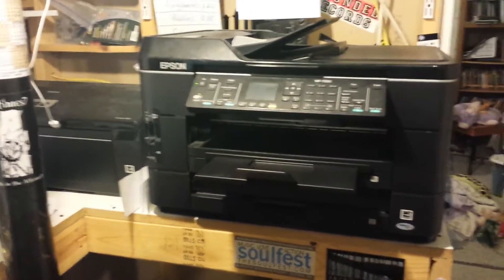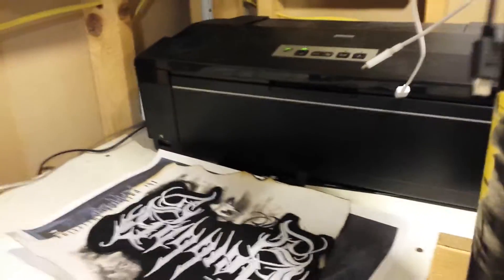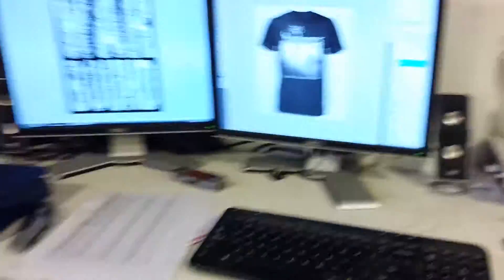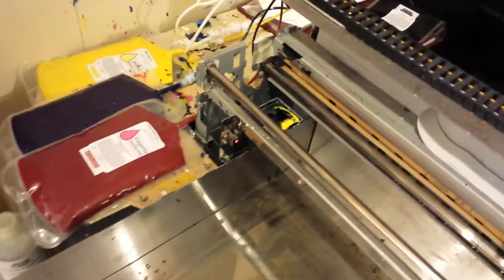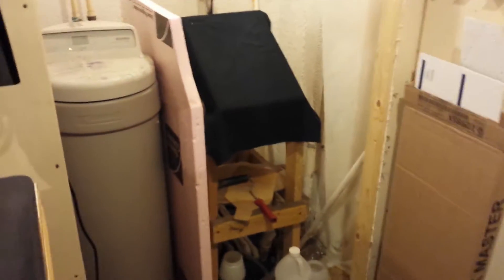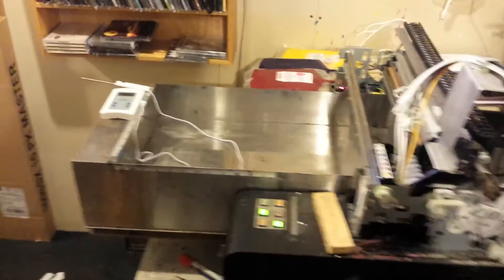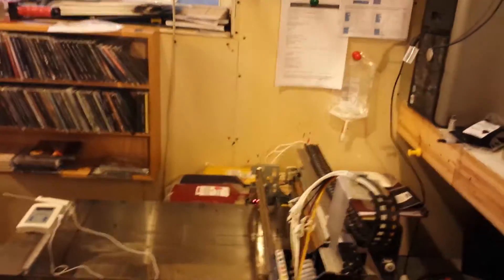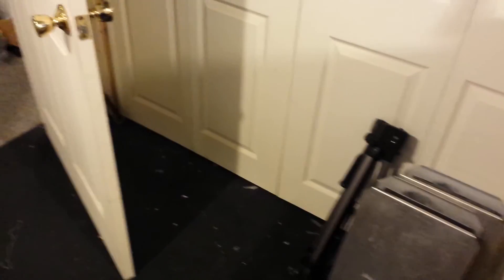Starve the Flesh printing headquarters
Tour of Starve the Flesh printing